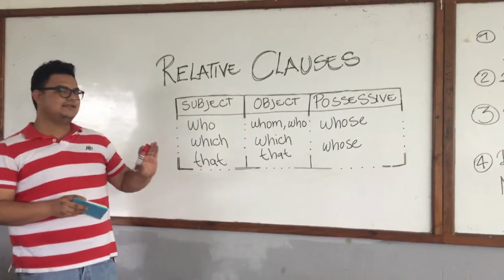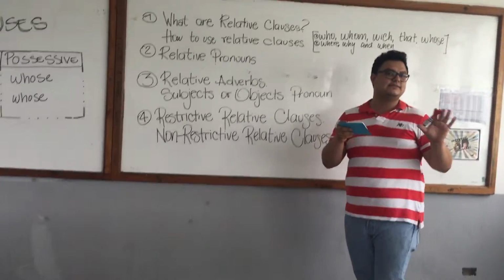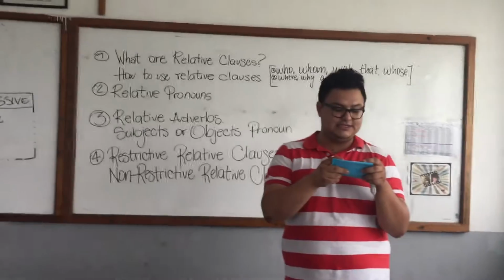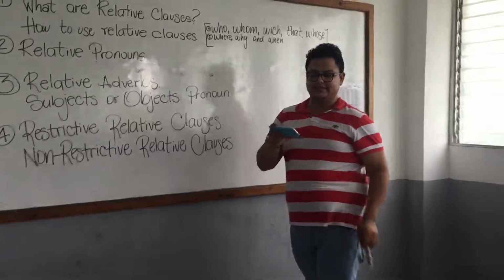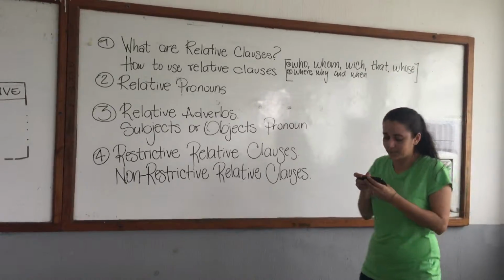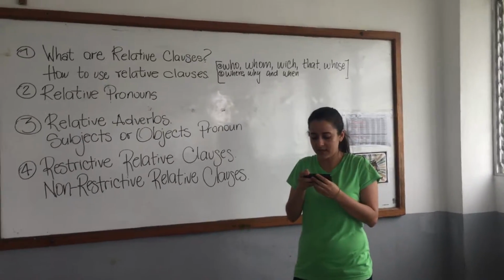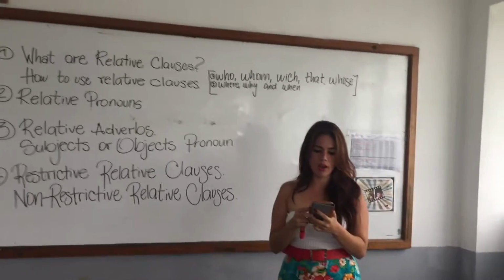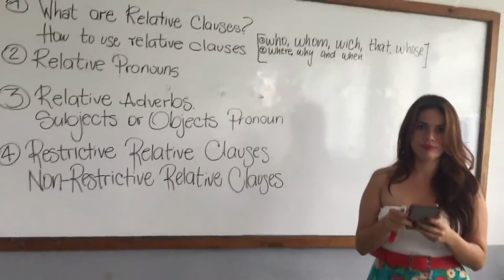Relative Clauses Lesson